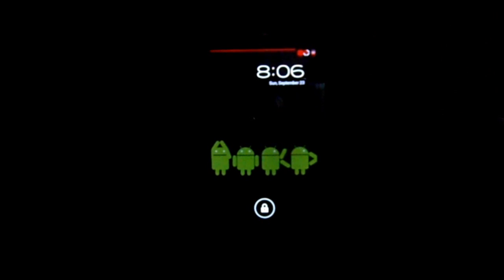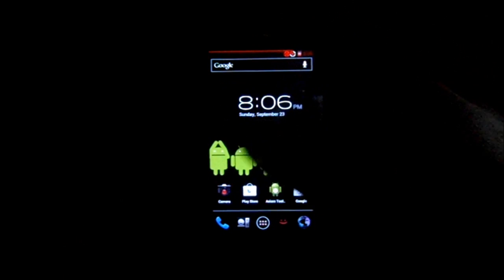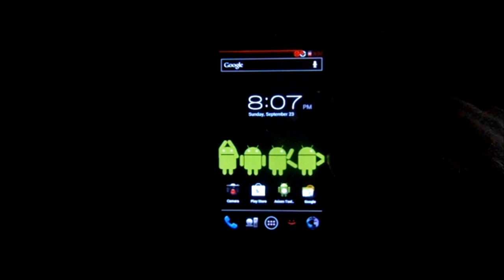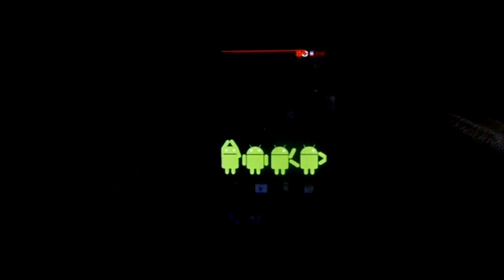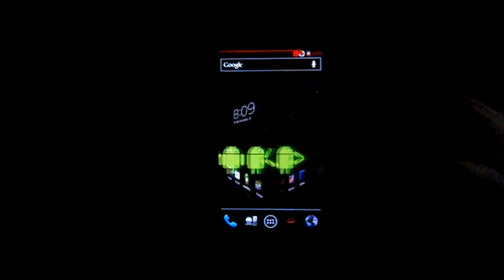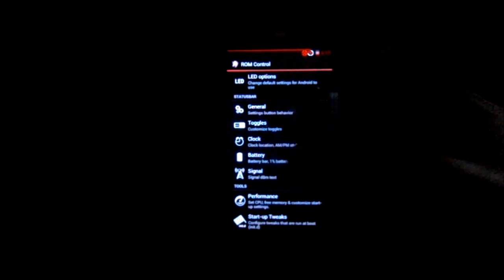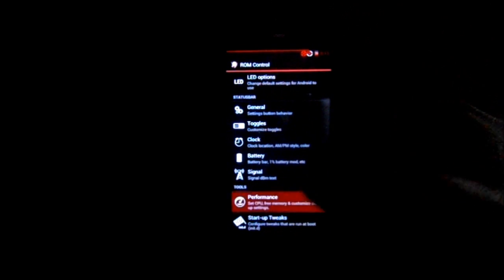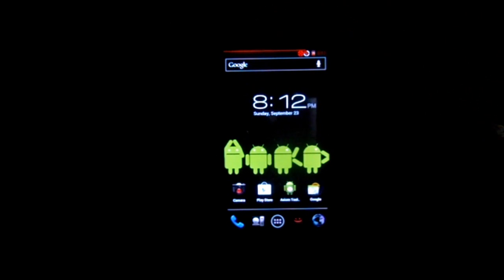Motorola Droid 3 Rom review Darkness falls and rises ICS based rom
Rom Review of Darkness falls and rises on the Droid 3 Using safe strap V2.10 to install the rom.

Link to XDA forum were the rom and flashable file downloads can be found.